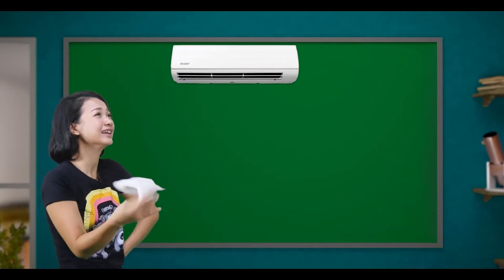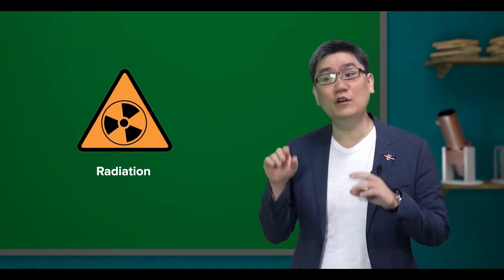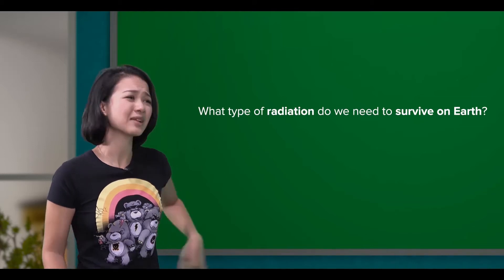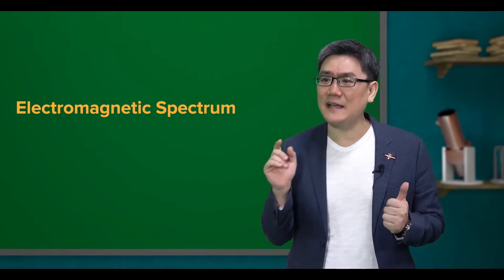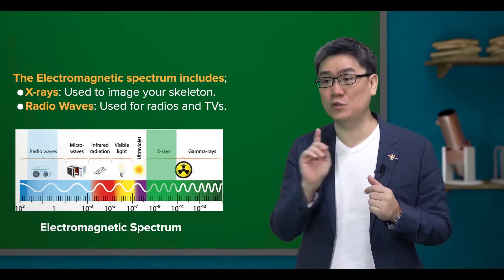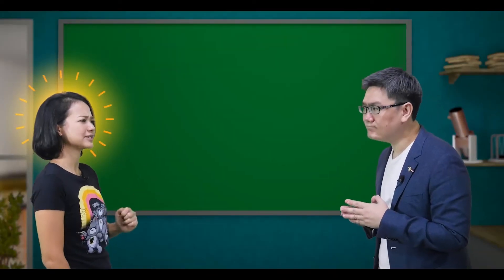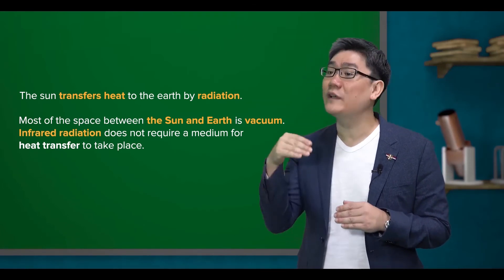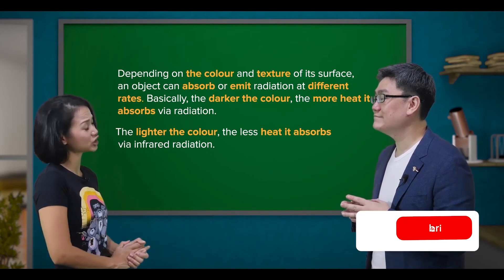Cambridge IGCSE Physics | 2.11 Heat Transfer (Radiation) | GCSE O Level | My Second Teacher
Learn about heat transfer via radiation. You will also learn to identify infrared radiation as part of the electromagnetic spectrum, recognise that thermal energy transfer by radiation does not require a medium, describe the effect of surface colour (black or white) and texture (dull or shiny) on the emission, absorption and reflection of radiation, describe experiments to show the properties of good and bad emitters and good and bad absorbers of infrared radiation and show understanding that the amount of radiation emitted also depends on the surface temperature and surface area of a body.

My Second Teacher is a fun and interactive way of learning anytime and anywhere. More than 70% of students on My Second Teacher have scored distinction.